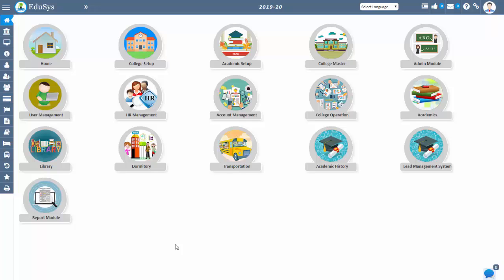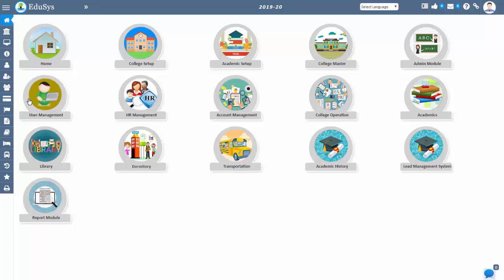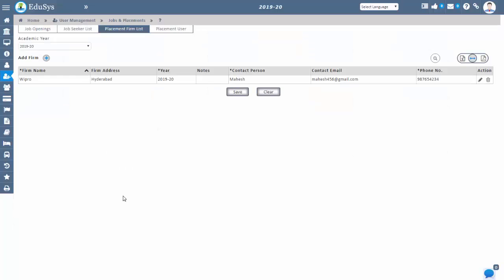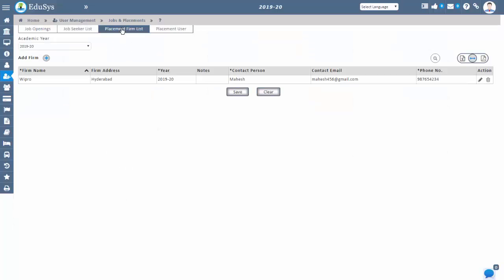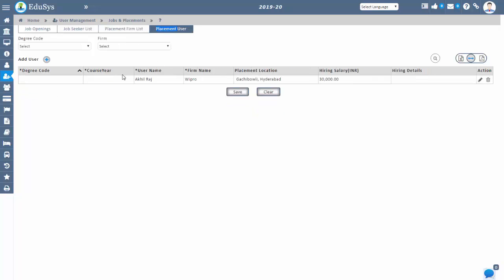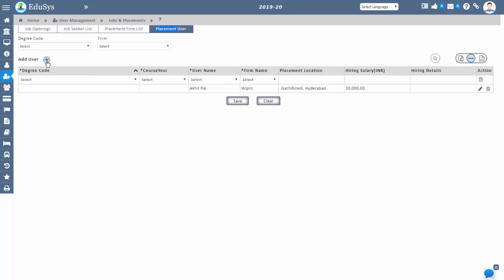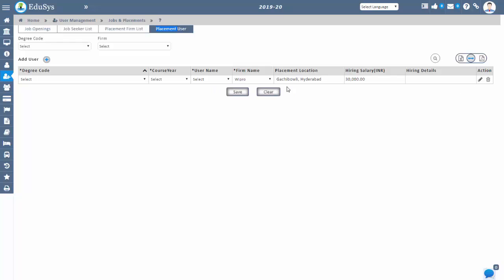Placement Management Software - Demo & Price (College/ University/ Consultancy)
Hey Viewer, The video explains about EduSys Placement Management Software such as demo, Price, review, features and other details. It can be used by any Placement centers such as institutes such as Job Consultancy, College,and University.

placement management software
student placement management software
college placement management software
invoxy placement management software
Placement Consultancy software
job consultancy software
job consultancy management software